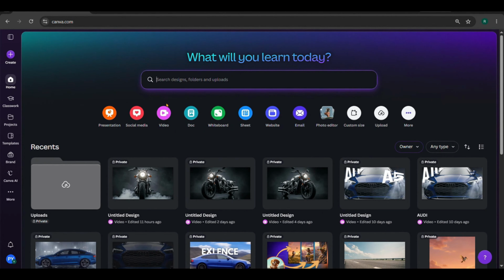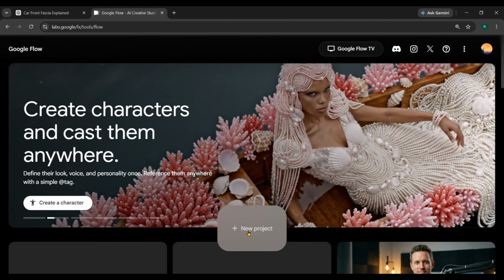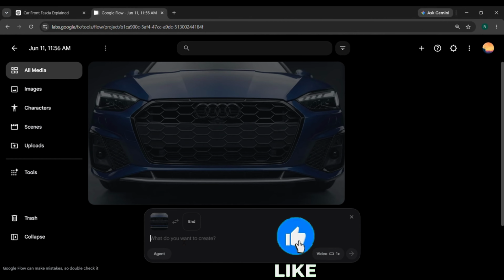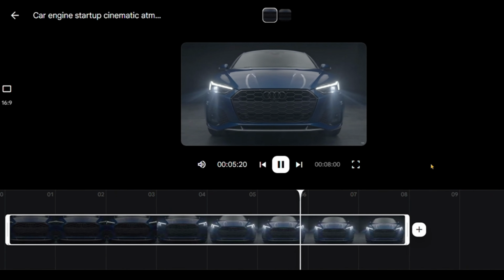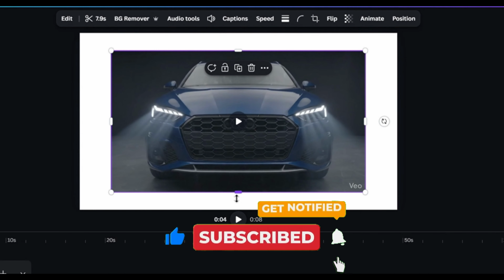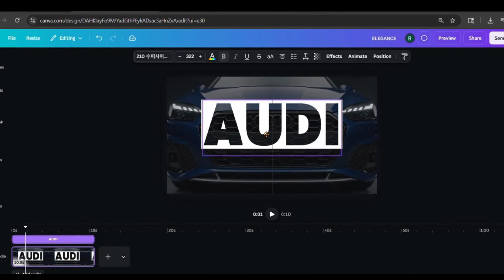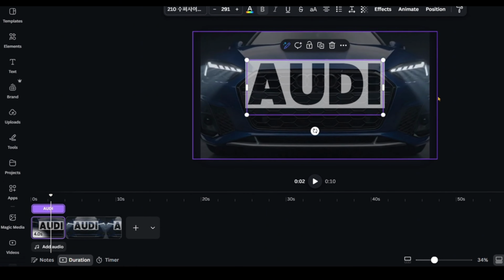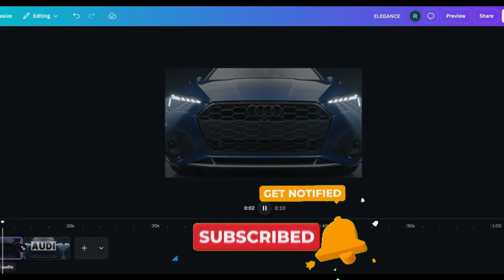How to Create Cinematic Parallax Intro in Canva + AI Car Intro Tutorial (FREE)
Learn how to create a FREE Cinematic Parallax Intro in Canva using AI-generated car clips!

In this tutorial, I'll show you how to:

✅ Generate cinematic front fascia car shots with AI
✅ Animate the image using Veo Lite / Veo 3
✅ Create a smooth dolly back shot
✅ Edit everything in Canva for FREE
✅ Make professional intros for car reviews and long-form videos

This intro style works perfectly for:
• Car review videos
• Cinematic intros
• YouTube videos
• AI-generated content
• Long-form content

I'll also share the animation prompt in the pinned comment so you can use it to animate almost any vehicle.

Timestamps:
00:00 Introduction
00:55 Create an AI Car Dolly Back Shot with Veo
03:07 Create a Cinematic Parallax Intro with Canva
05:21 Final Result